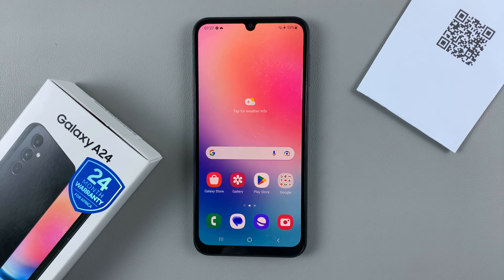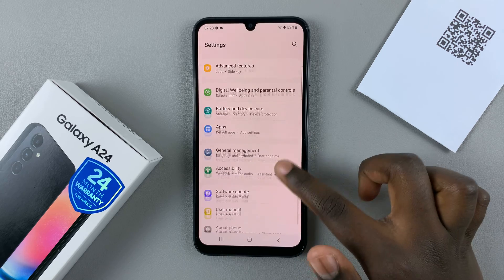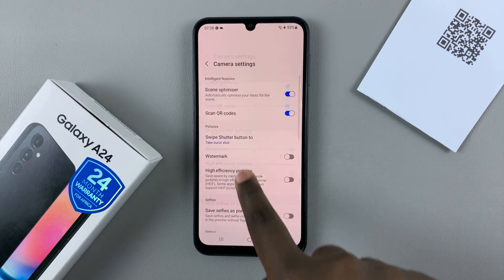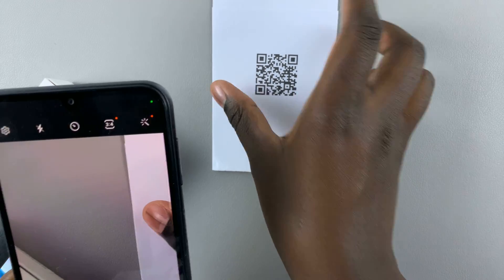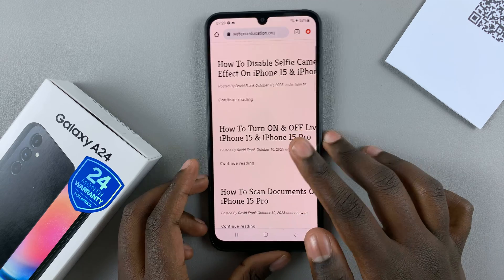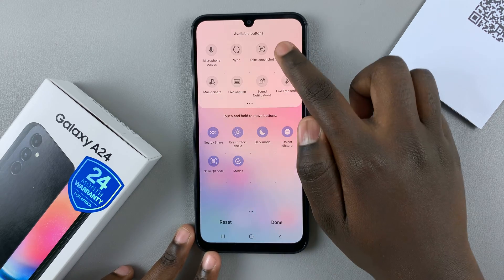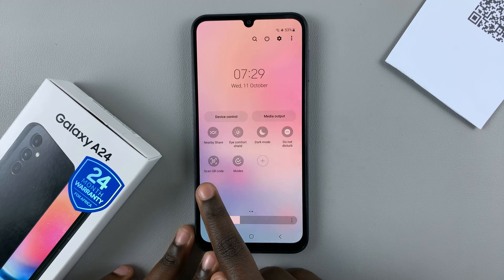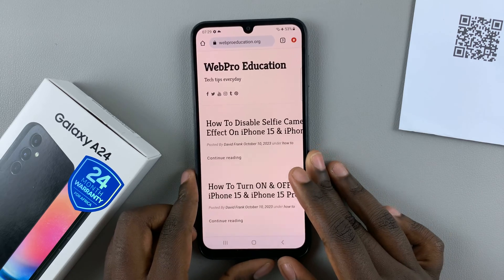How To Scan QR Code On Samsung Galaxy A24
In this tutorial, we'll walk you through the step-by-step process you can use to scan QR codes on your Samsung Galaxy A24.

QR codes are a versatile tool that can be found everywhere, from product packaging to websites. With your Galaxy A24, you have a powerful QR code scanner right in your pocket.

Scan QR Code On Samsung Galaxy A24:

METHOD 1 - SCAN QR CODES WITH CAMERA APP

Step 1: Begin by unlocking your Samsung Galaxy A24 using your preferred method, whether it's facial recognition, fingerprint scanning, or a PIN.

Step 2: Swipe your home screen or navigate to the app drawer and locate the Camera app. Tap on it to launch the camera interface.

Step 3: Once the camera is open, take a look at the modes or options available. Many Samsung devices have a dedicated QR code scanning mode within the camera app.

Tap on the settings icon in the top-left corner. Look for an option that says "Scan QR Codes". Toggle it ON. You can also access this option from the Settings app, under Apps -- Camera -- Camera Settings.

Step 4: Align the QR code within the frame on your camera screen. The Galaxy A24's camera is designed to detect QR codes automatically, so you don't need to worry about finding the perfect angle.

Once the QR code is within the frame, the camera will automatically recognize it and display the relevant information or action associated with the code.

Step 5: Depending on the type of QR code you've scanned, your device might prompt you to take certain actions. For example, if it's a URL, you'll be given the option to open the link in your browser. If it's a Wi-Fi network QR code, your device might ask if you want to join the network.

With a few simple steps, you've successfully scanned a QR code using your Samsung Galaxy A24. This process eliminates the need for typing in long URLs, manually entering credentials, or searching for information online.

METHOD 2 - SCAN QR CODES WITH BUILT-IN QR CODE SCANNER

Swipe down twice to reveal the quick settings panel. Look for "Scan QR Code" and tap on it. This will open the built-in QR Code scanner.

If you can't find it in the quick settings, tap on the "+" icon, tap, hold and drag it to the quick settings to add it.

Now you can scan any QR Code and follow similar instructions as outlined above, depending on what the QR Code is for.

WOTOBEUS USB-C to USB-C Cable 5A PD100W Cord LED Display:

Cell Phone Tripod Adapter